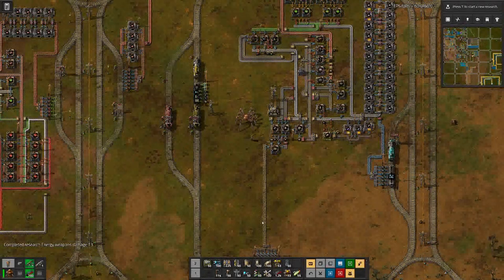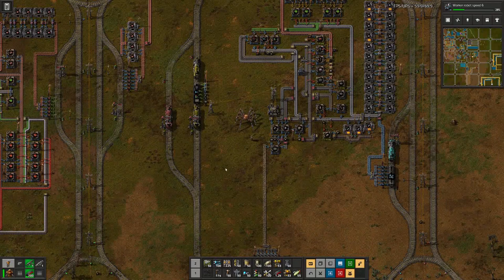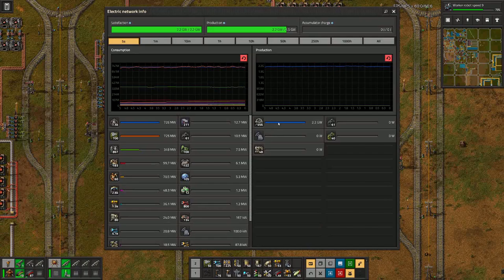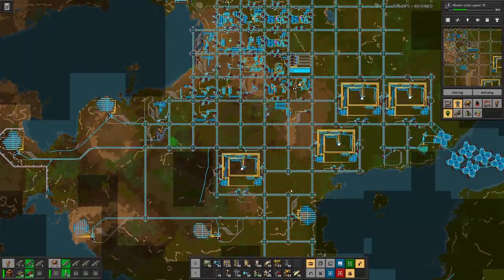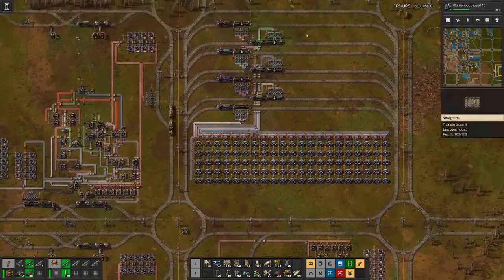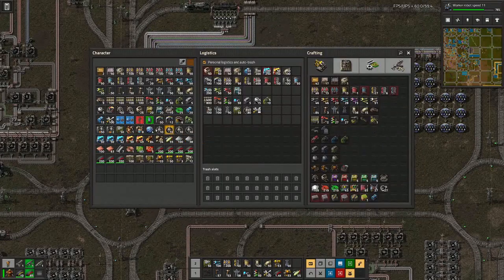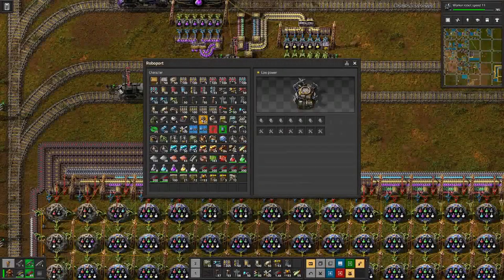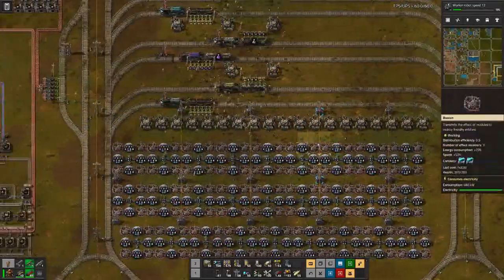Factorio | Science Speedup - E50